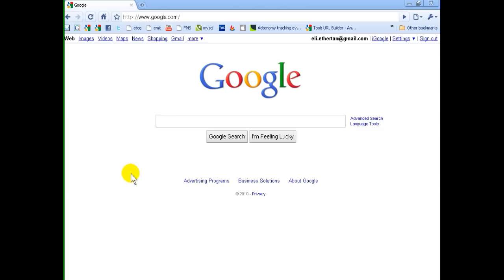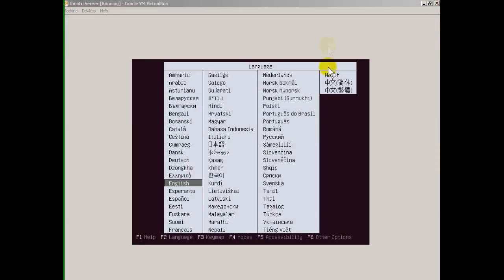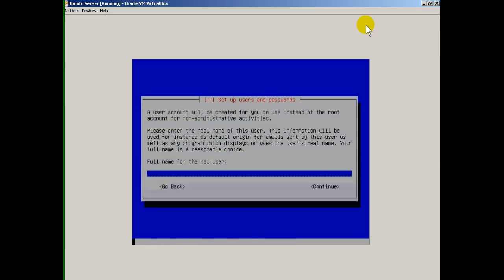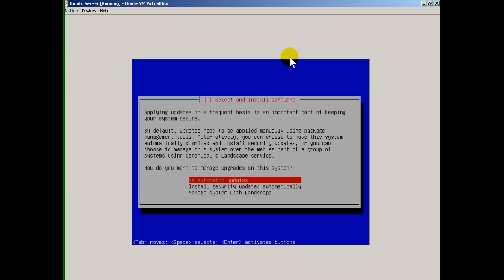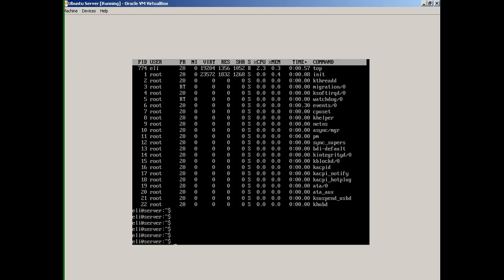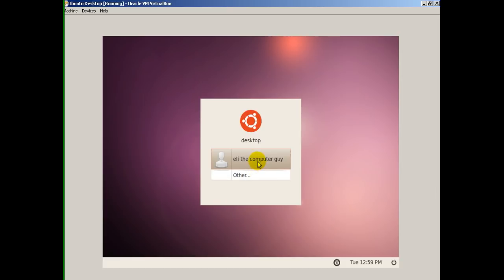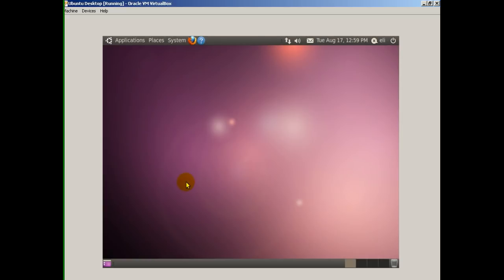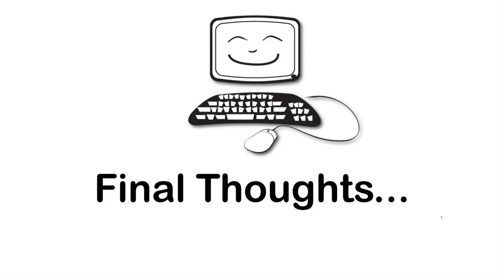Installing Linux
Info

Level: Beginner
Presenter: Eli the Computer Guy
Date Created: August 18, 2010
Length of Class: 47 Minutes
Tracks

Linux
Prerequisites

Know How to Burn ISO Files to Disk
Know How to Boot Off of CD/DVD Drive

This class teaches students how to install the Server and Desktop versions of Ubuntu Linux
Topics Covered

Download and Install Ubuntu Server
Download and Install Ubuntu Desktop
Brief Tour of Ubuntu Desktop
Class Notes

Install Ubuntu Server
Download from Ubuntu.com and Burn to Disk
Choose 64bit version unless you now what you are doing.  If 64bit version fails to install choose 32bit version.
Select "YES" for everything
You will be Presented with a Blinking Cursor at the end...
Install Ubuntu Desktop
Choose 32bit version unless you know what you are doing.
You will be presented with a GUI and the end of the installation
Resources

Ubuntu